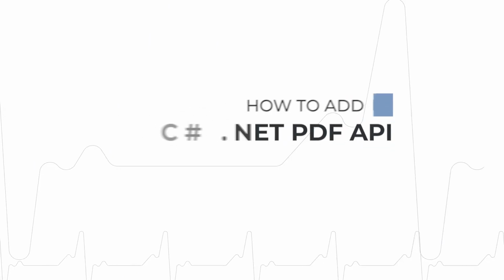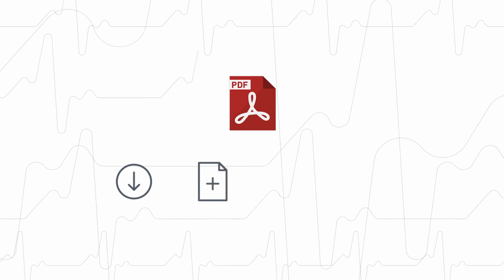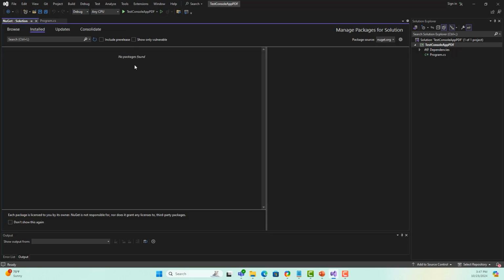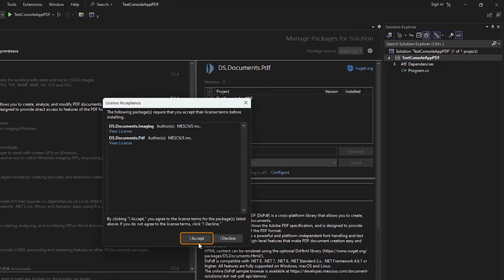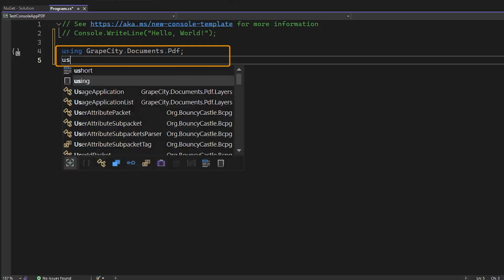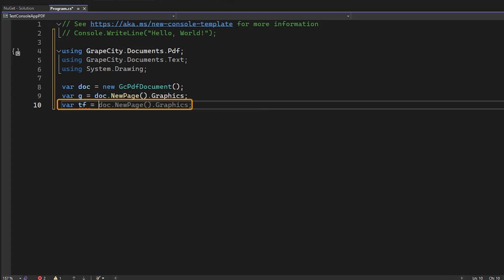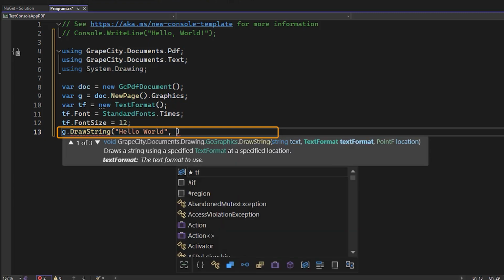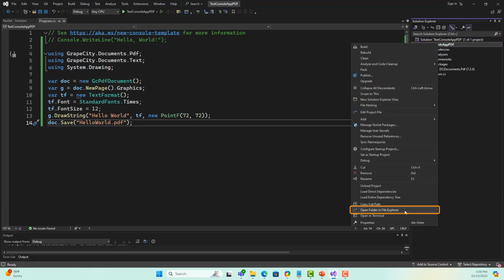How to Add a C# .NET PDF API to Your Desktop Application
Learn how to add a C# .NET PDF API to your desktop application. This guide for getting started with Document Solutions for PDF will help you manage PDF documents in .NET.

Or see all the features of this .NET server-side PDF API

00:15 Learn how to add a C# .NET PDF API to Your Desktop Application
00:41 Install Document Solutions’ C# .NET PDF API Library
01:43 Add Namespaces and Objects to Programmatically Generate the PDF Document
02:24 Set Text Properties Using Document Solutions’ C# .NET PDF API
03:07 Run the C# .NET Application and View the PDF